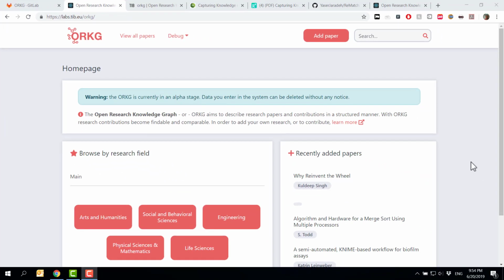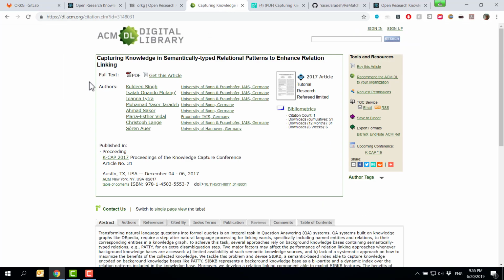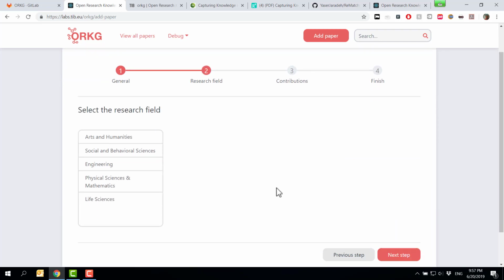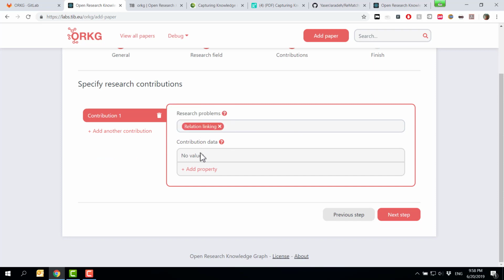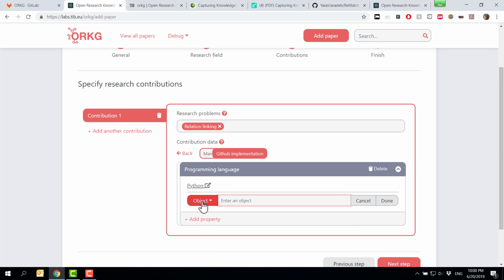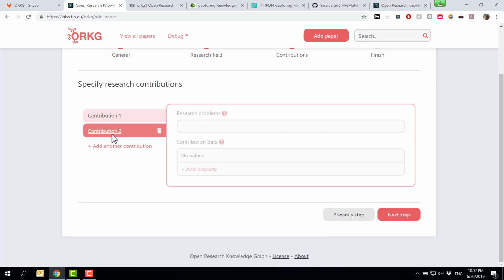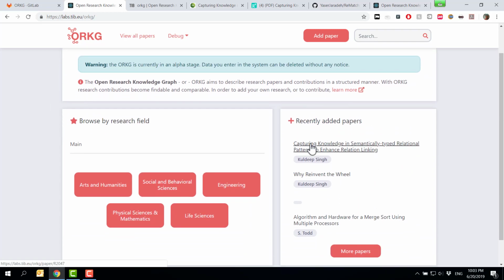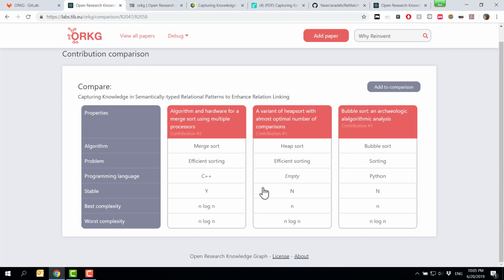ORKG demo for TPDL2019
Open Research Knowledge Graph (ORKG) demo for TPDL2019